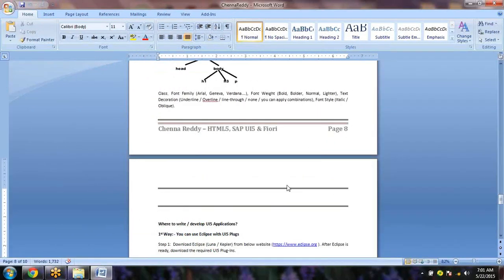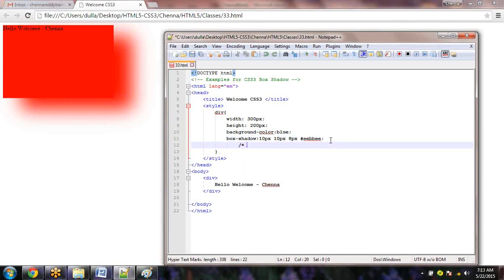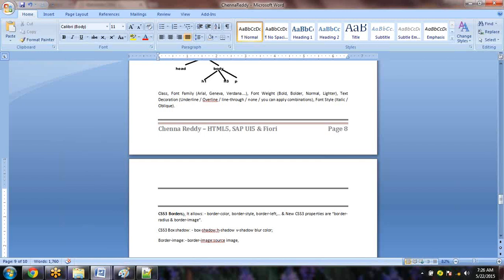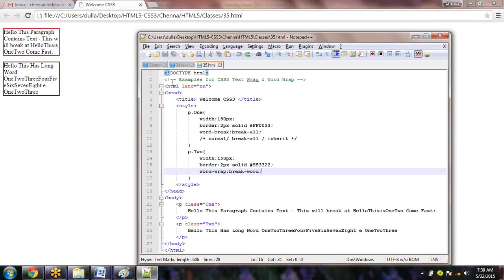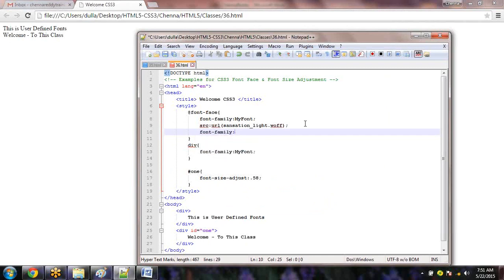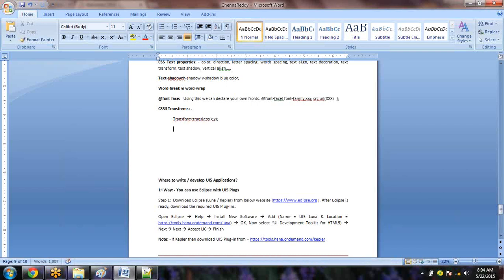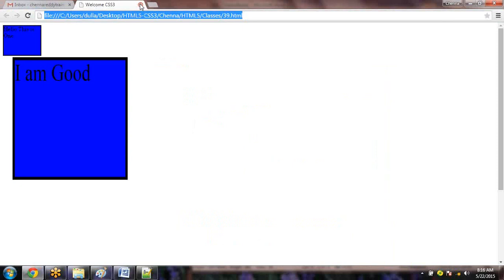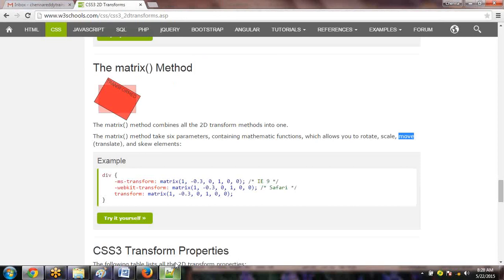SAPUI5 AND FIORI COMPLETE HANDS ON TRAINING DAY 14